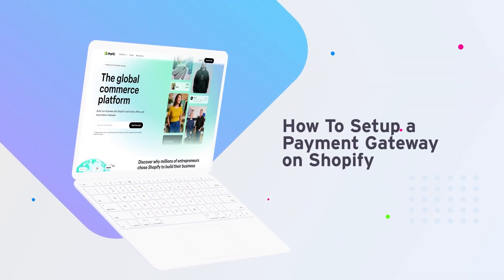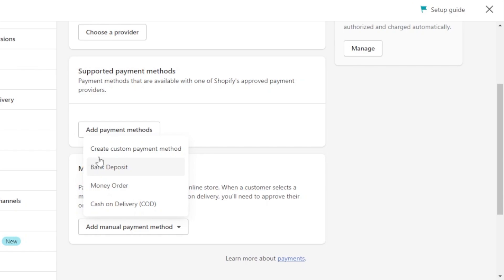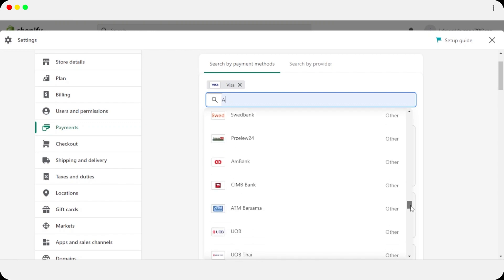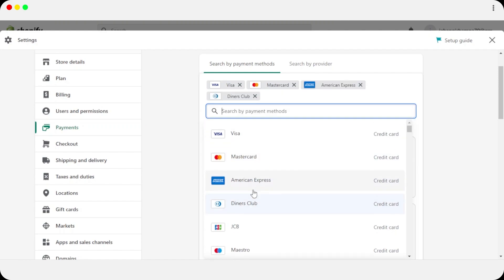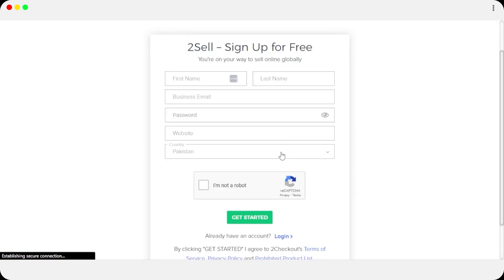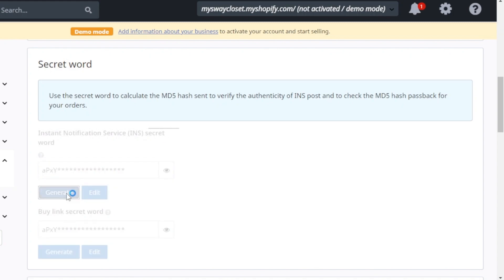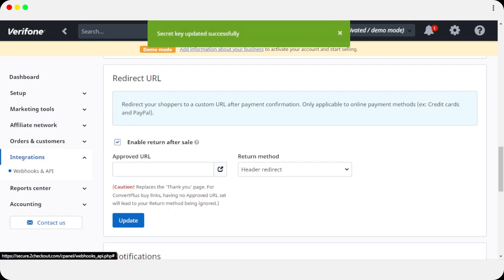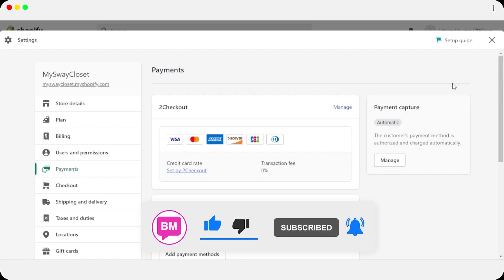How To Set Up a Payment Gateway on Shopify - Get 3 months of ANY SHOPIFY PLAN FOR ONLY $1/mo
Are you ready to start accepting online payments on your Shopify store? In this video, we'll show you step-by-step how to set up a payment gateway on your store. We'll walk you through the process of choosing a payment provider and integrating it with your Shopify account.

We'll also cover important topics like security and fraud protection to help you feel confident and secure when accepting payments from your customers. By the end of this video, you'll have everything you need to start accepting payments on your Shopify store. So if you're ready to get started, make sure to watch this video now!